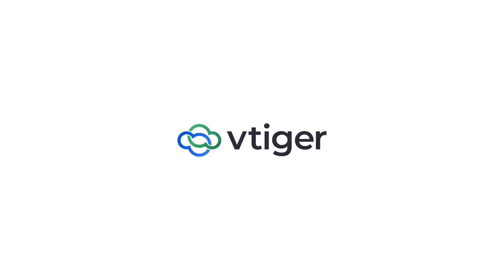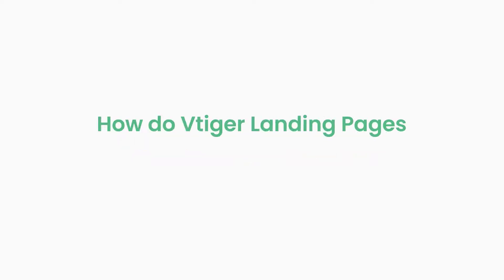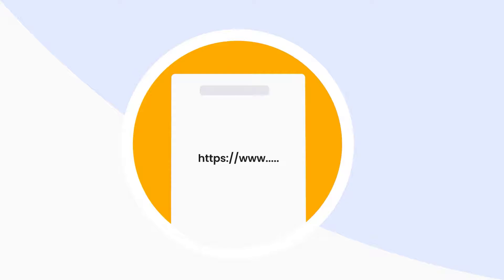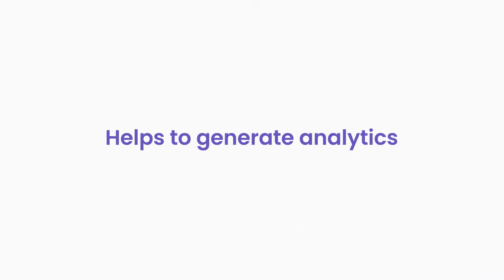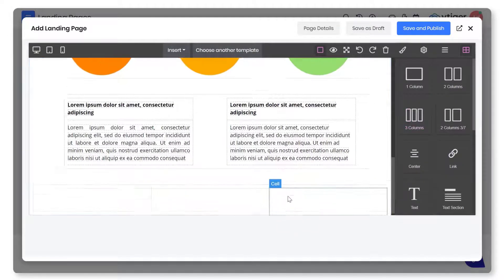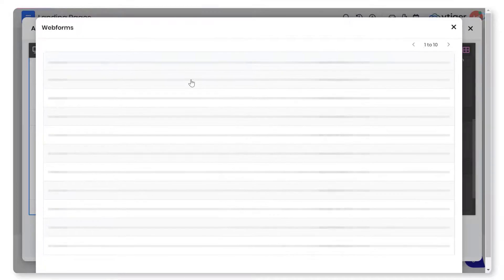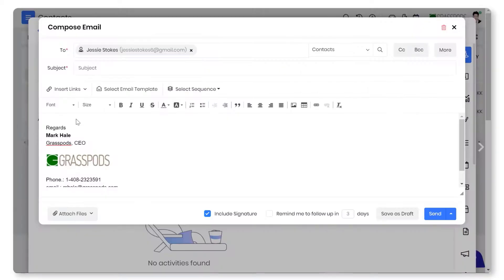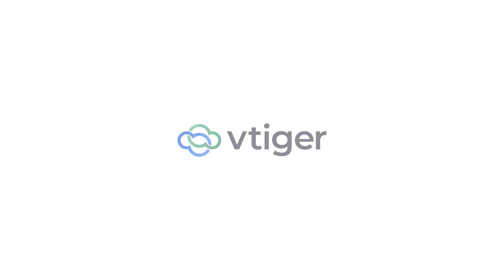Vtiger Landing Pages - Build Landing Pages in CRM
In this video we will walk you through the overview and benefits of Landing Pages in Vtiger
CRM.